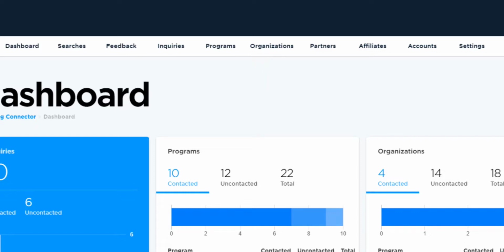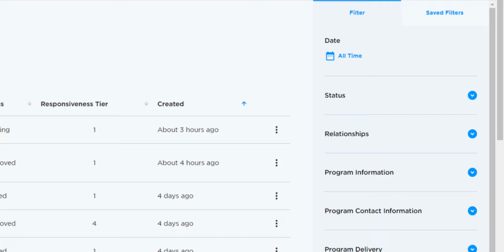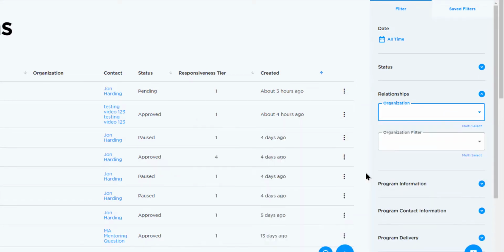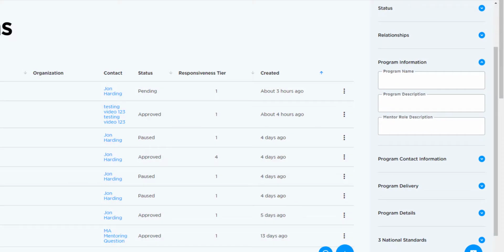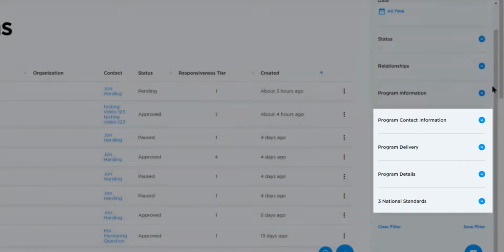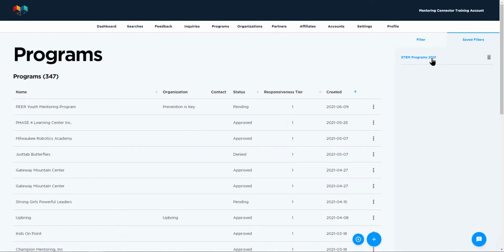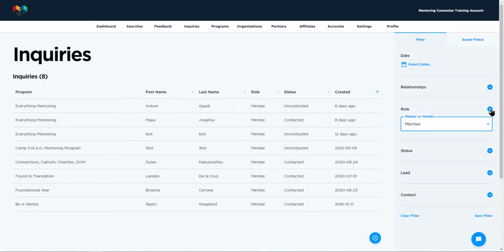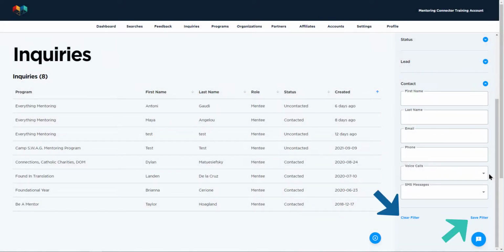How to Create a Report (Program and Affiliate Admins)